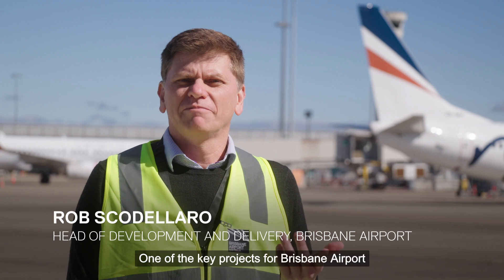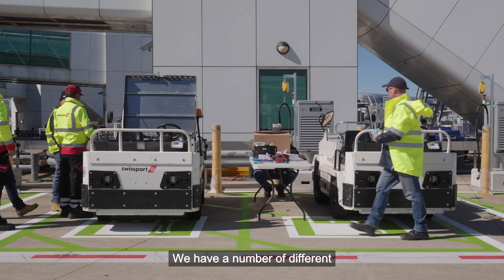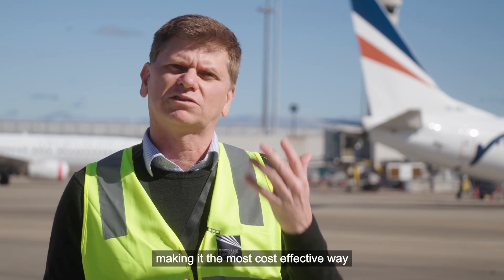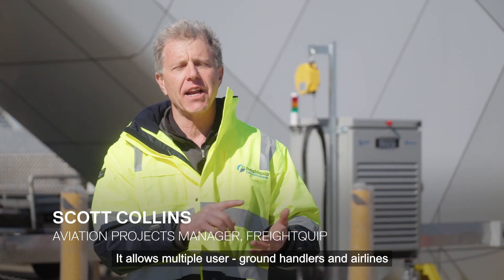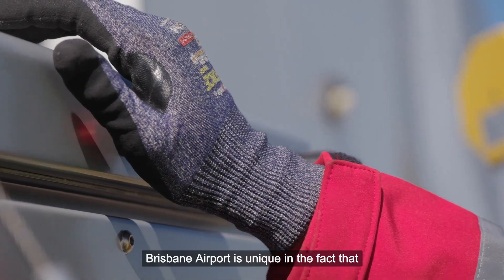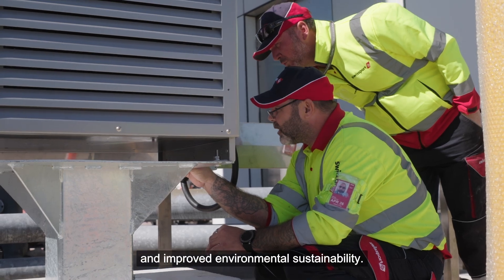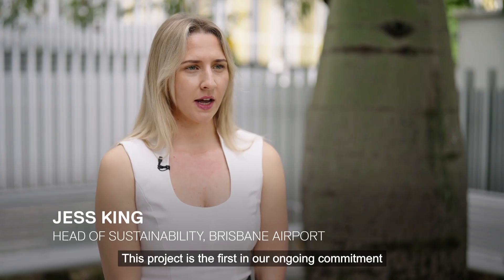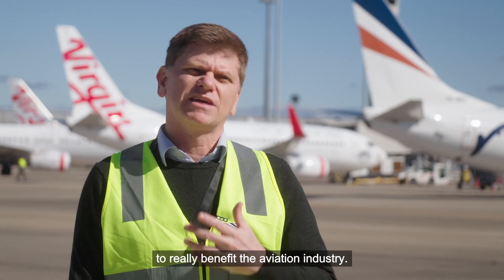Brisbane Airport pioneers electrical ground support charging in an airside environment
Did you know Brisbane Airport is the first Australian airport to install electric charging systems for ground handler use in an airside environment?

This initiative will see 35 chargers installed, with plans to expand to 100+ chargers in the future, reflecting the airport's commitment to sustainability and operational efficiency.

Our goal is to meet the needs of ground handlers and airlines while also advancing our sustainability goals and modernising airport operations.